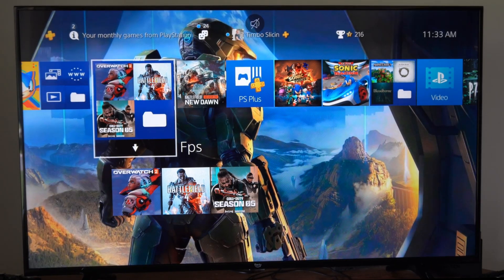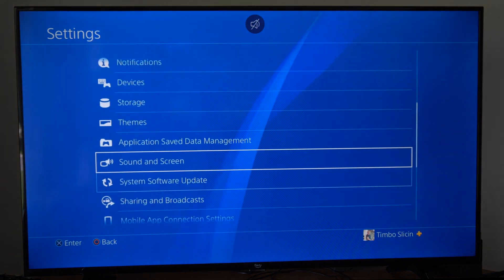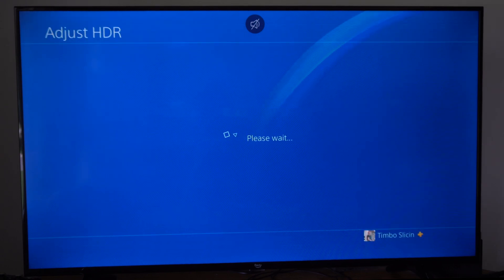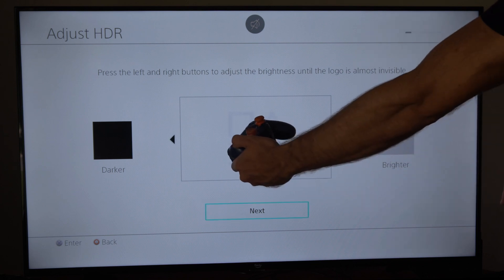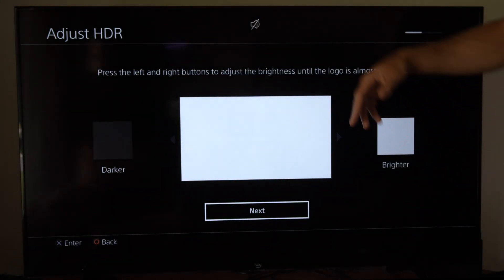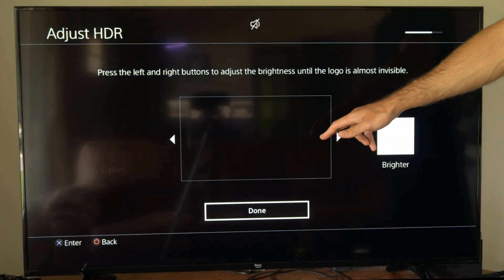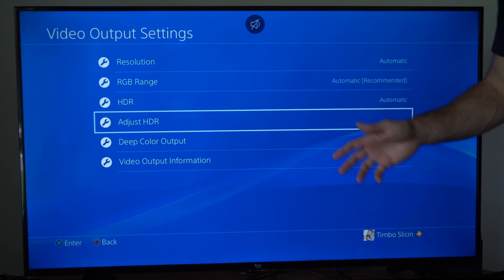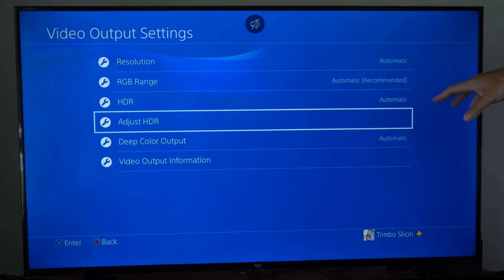How to Adjust HDR Color Settings on PS4 Console (Fast Method)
Access Display Settings:

From the PS4 Home Screen, navigate to "Settings" using the d-pad or left stick on your controller.

Adjust HDR Settings:

a. Scroll down and select "Sound and Screen."
b. Choose "Video Output Settings."

Configure HDR Settings:

a. Under "Video Output Settings," you'll see an option for "HDR." If your TV and game support HDR, you can toggle HDR on or off.

b. If you want to adjust more specific HDR settings, you can select "Advanced Settings."

Calibrate HDR:

a. In the "Advanced Settings" menu, you might have the option to "Adjust HDR" or "HDR Calibration." This will guide you through a process to calibrate HDR settings based on your display and preferences.

b. Follow the on-screen instructions to adjust settings like brightness, contrast, and color to achieve the desired HDR effect.

Test and Apply Changes:

a. After making adjustments, you can test how the changes affect the display by selecting the "Test HDR" option.

b. If you're satisfied with the changes, apply the settings and exit the menu.

Check Game Settings:

Some games also have in-game HDR settings that allow you to adjust HDR effects specifically for that game. Check the settings within the game itself to see if there are additional options to fine-tune HDR.